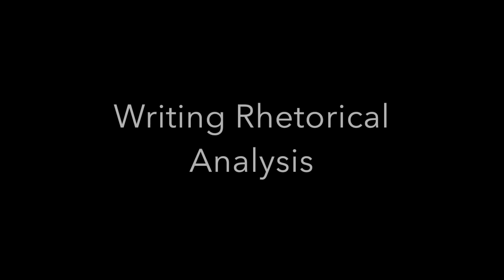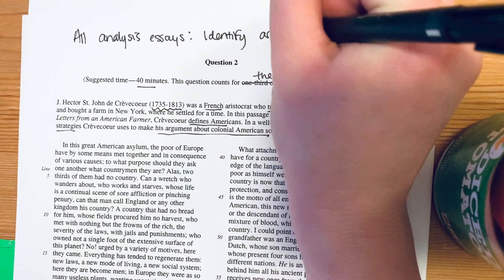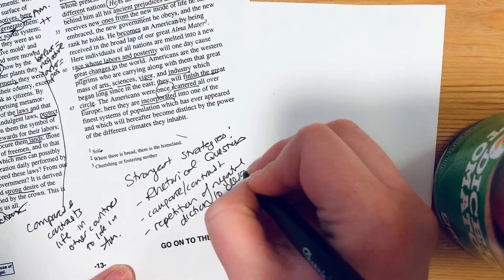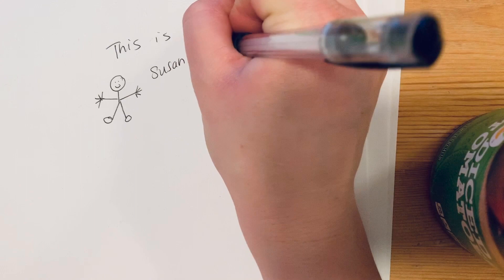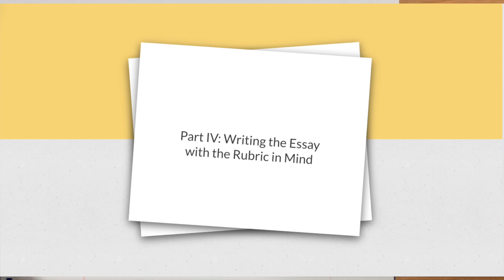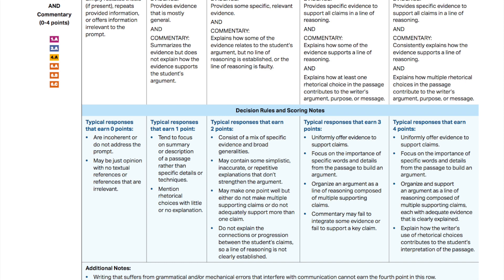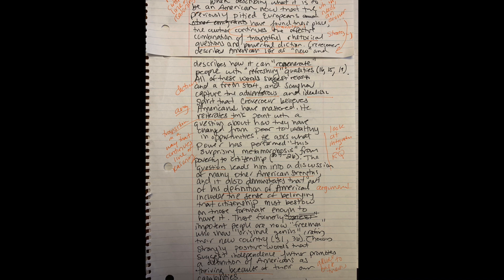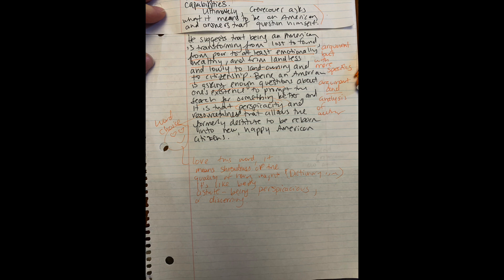Rhetorical Analysis with What is an American?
This is a video designed to help students prepare to write a Rhetorical Analysis essay using a College Board AP prompt.